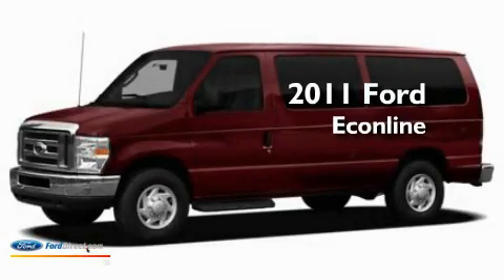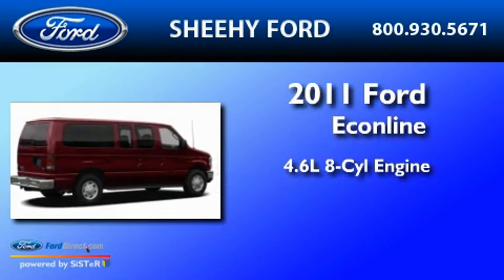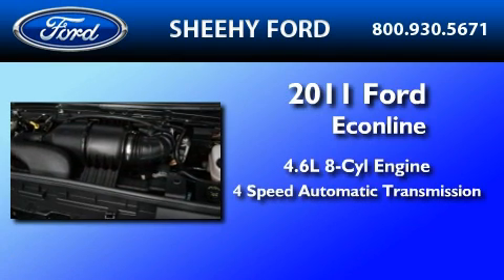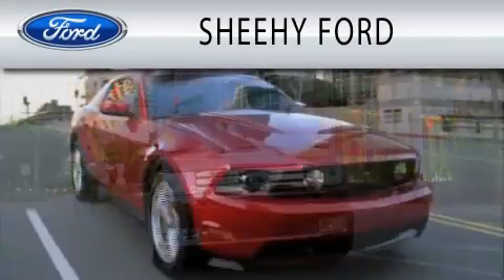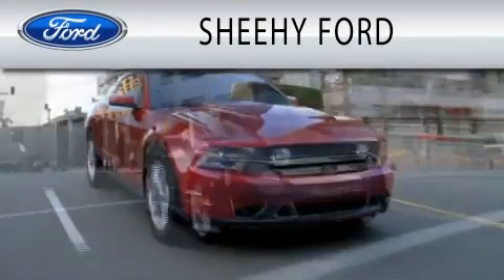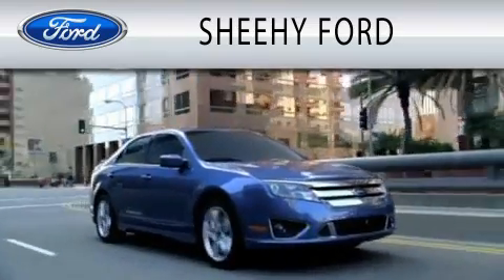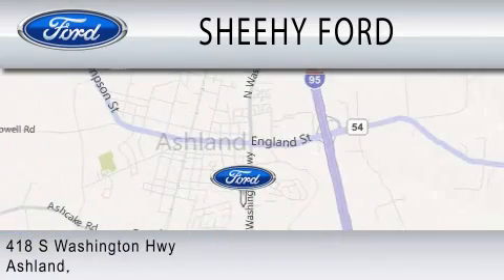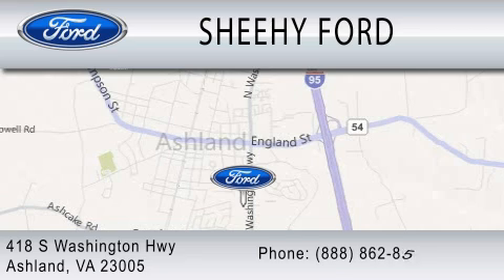2011 FORD ECONOLINE 150 VA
Year : 2011
 Make : FORD
 Model : ECONOLINE 150
 Engine : 4.6L V8
 Trans . : AUTO 4SPD
 Exterior : OXFORD WHITE

 Interior : MEDIUM FLINT
 Stock : J116215

 418 S. Washington Hwy.
  , VA 23005